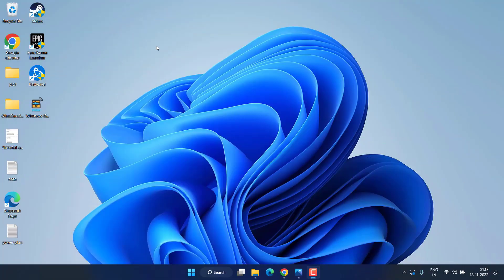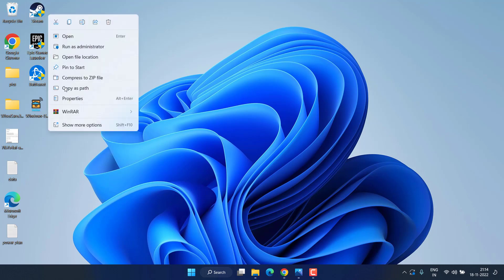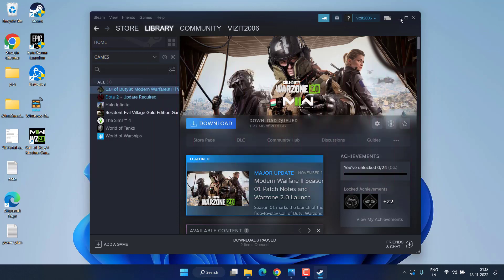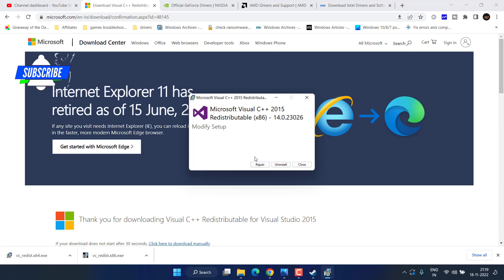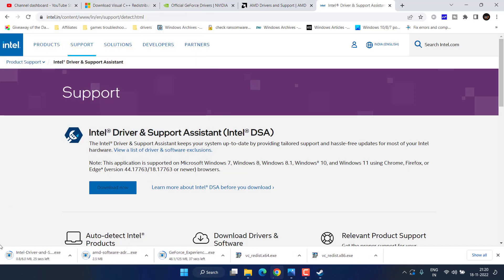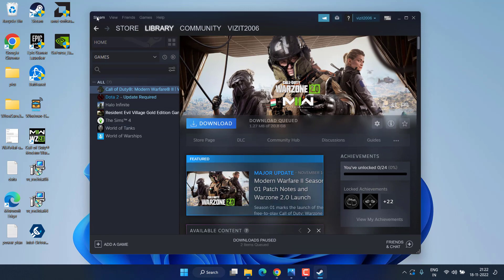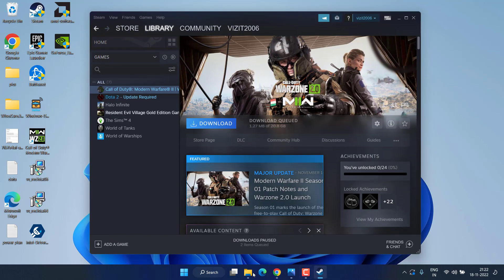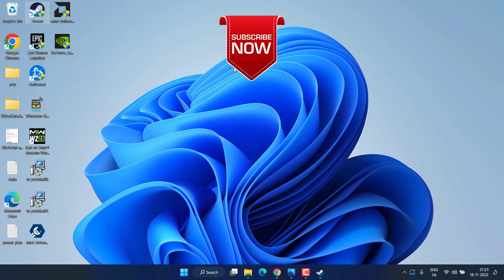Warzone 2 not launching on steam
This video is all about fixing warzone 2 not launching on steam whenever you hit the play button nothing works and the warzone 2 isnt launcher on steam. watch the full tutorial to fix the issue with warzone 2

00:00 Introduction
00:22 Method 1 by updating windows
00:53 Method 2 by running the game as an admin and disabling the antivirus
02:02 Method 3 by updating microsoft visual c++
02:56 Method 4 by updating gpu drivers
04:19 Method 5 by disabling overlays
05:20 Method 6 by removing the game from the account